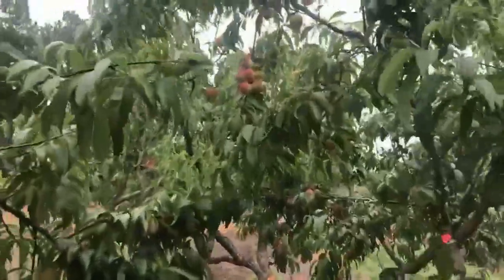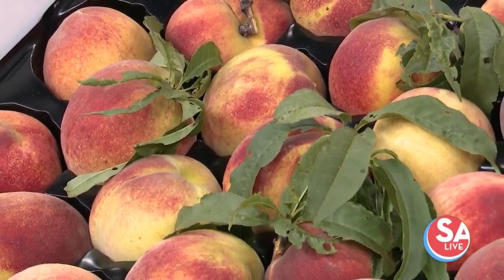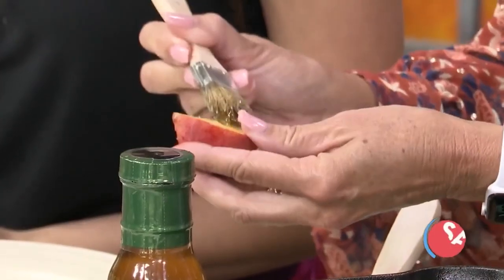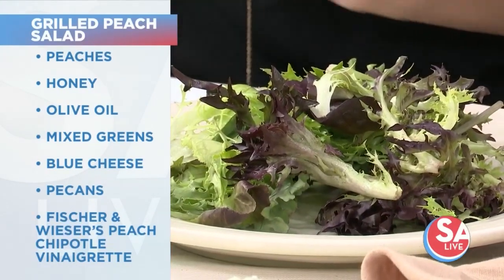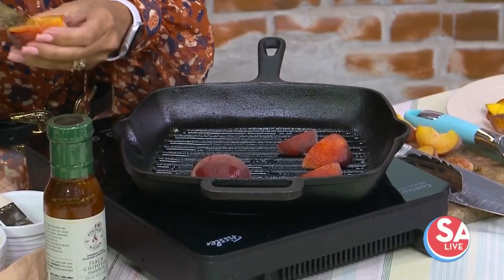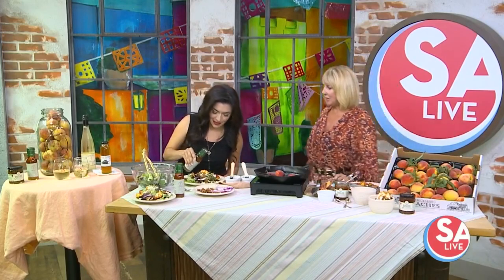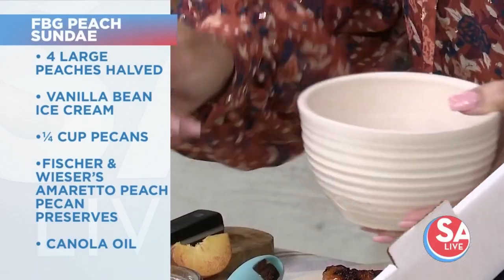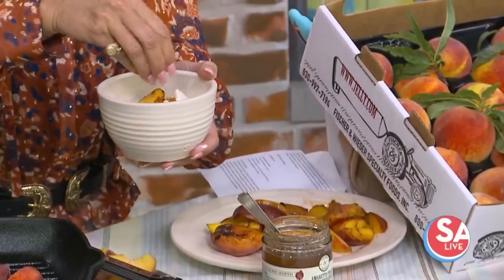Peach-inspired recipes from Das Peach Haus | SA Live | KSAT 12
Grilled peaches for a summer salad and dessert